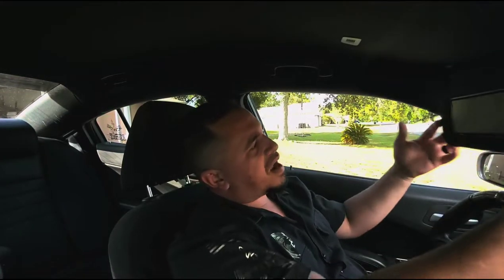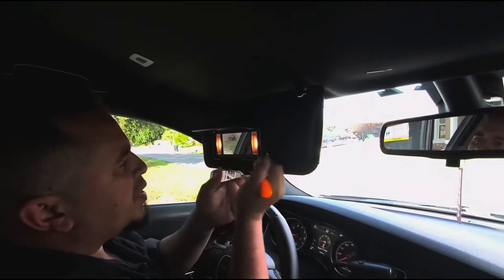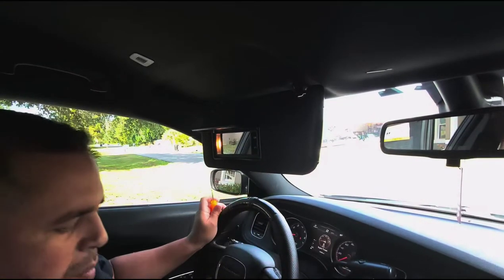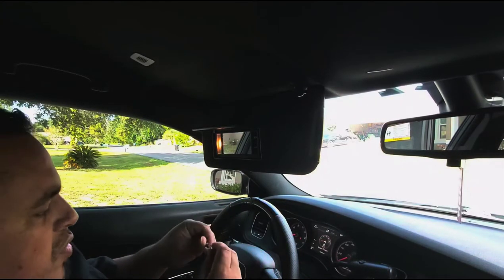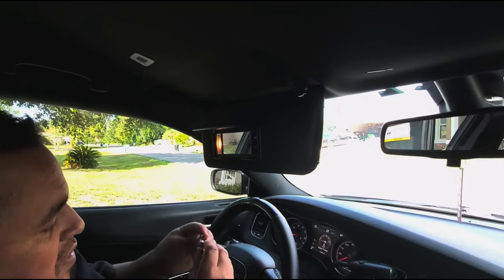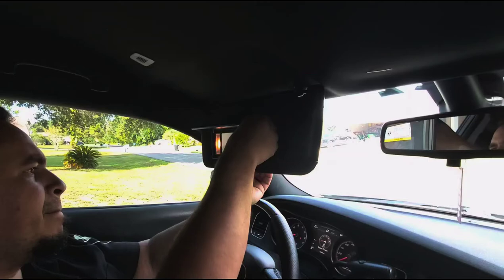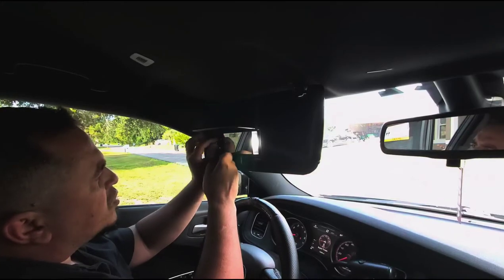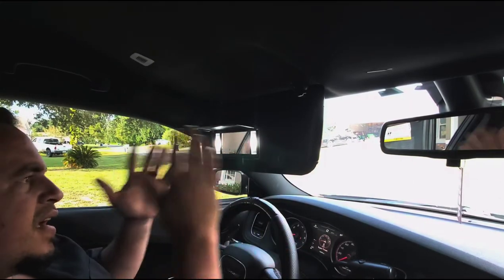Quick mirror light bulb change to LED